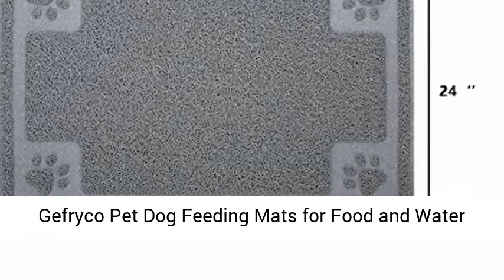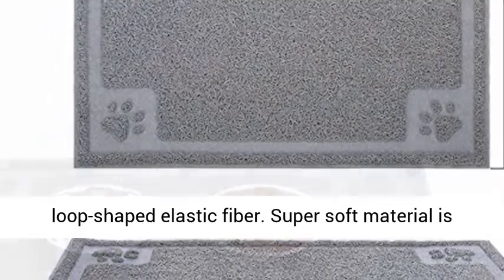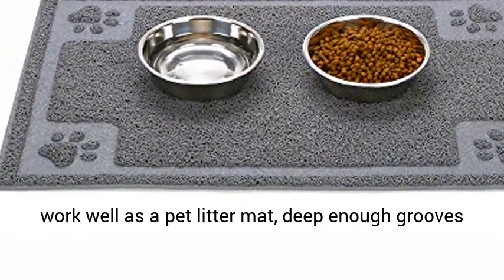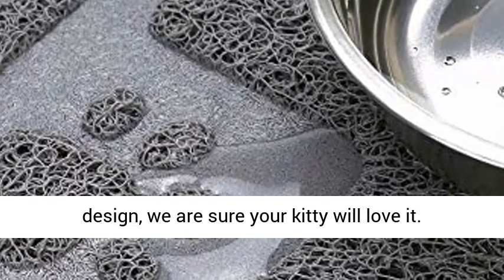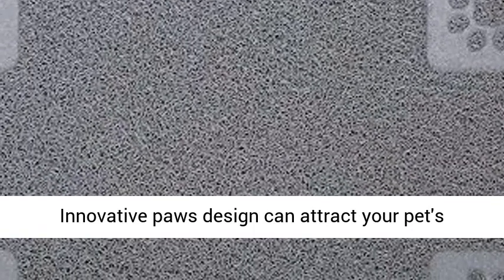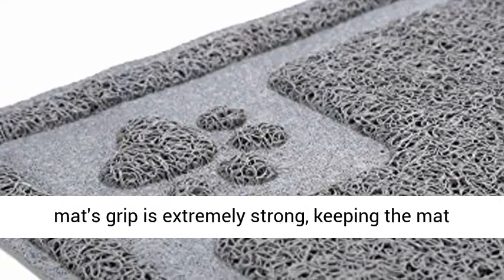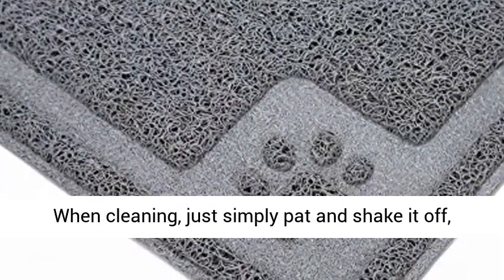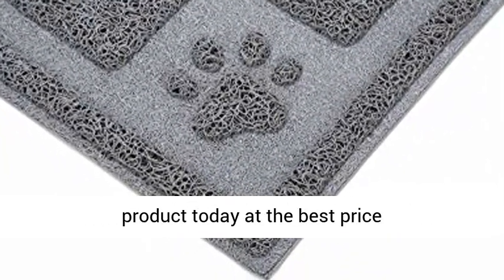Gefryco Pet Dog Feeding Mats for Food and Water Bowl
Perfect Size & Material: 36''*24'', suitable for most of dogs and cats. Made of high grade ECO-friendly PVC loop-shaped elastic fiber. Super soft material is gentle on sensitive paws.
Multifunctional: (1)The mat can be used as feeding bowl mat, help to keep the food and water in one spot. (2)Also it can work well as a pet litter mat, deep enough grooves are more efficient to catch litter that come off the pets feet, keeping paws clean. (3)In addition, it can be a resting pad, soft and comfortable design, we are sure your kitty will love it.
Waterproof Design: Letting your wood floor dry, no worry about sloppy drinker & messy eater any more. Innovative paws design can attract your pet's curiosity. The color can match to almost any home decor.
Durable & Non Slip: Choosing Gefryco Pet Mat means you are getting tough design, durability, and long-lasting effectiveness. The mat's grip is extremely strong, keeping the mat staying in one place. That means you can say goodbye to messy floors. Raised soft texture prevent bowls from sliding on mat.
Easy to Clean: When cleaning, just simply pat and shake it off, rush with water or quickly clean it with vacuum cleaner. Your mat will work great like a new.